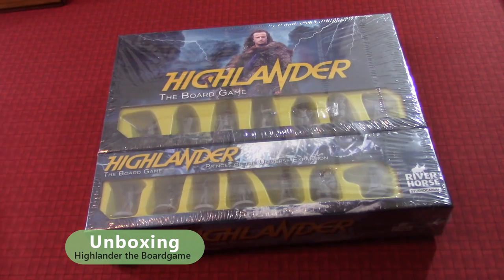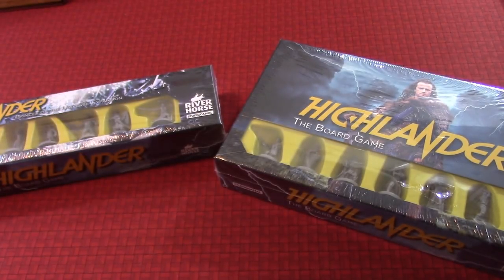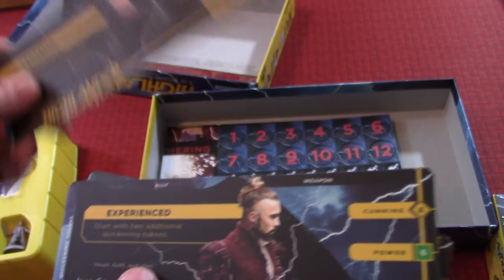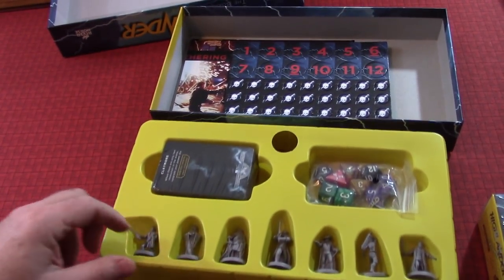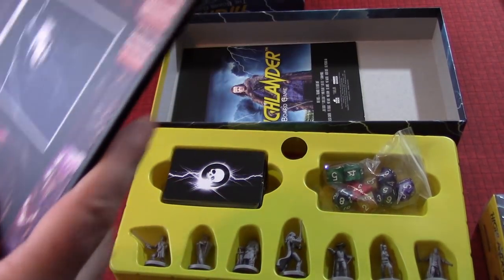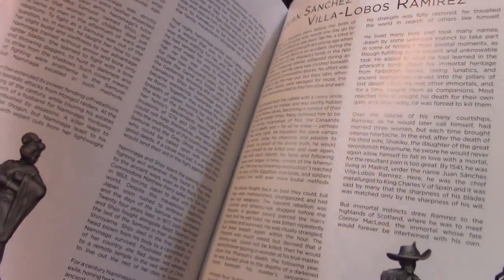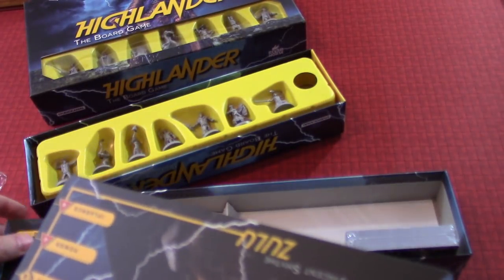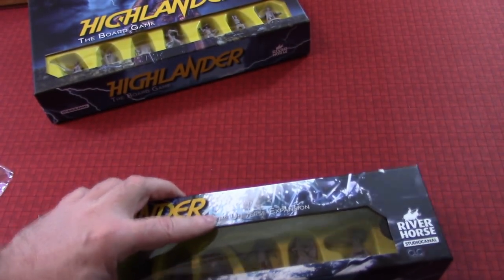Highlander Unboxing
Let's unbox Highlander the board game and the Princes of the Universe. There can be only one!